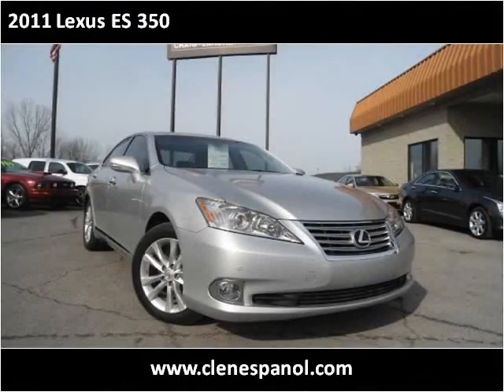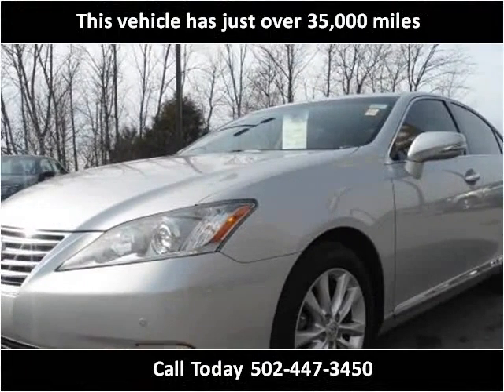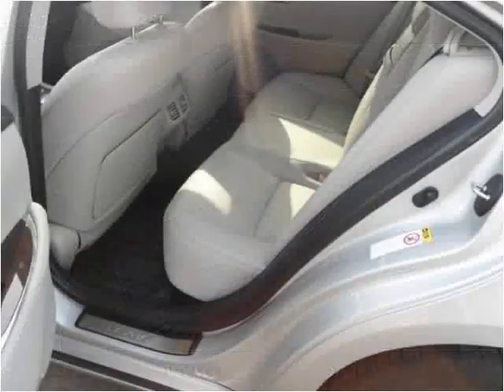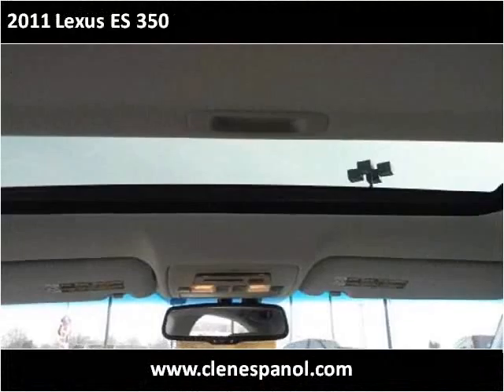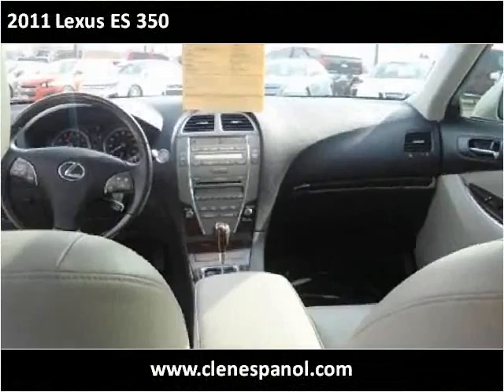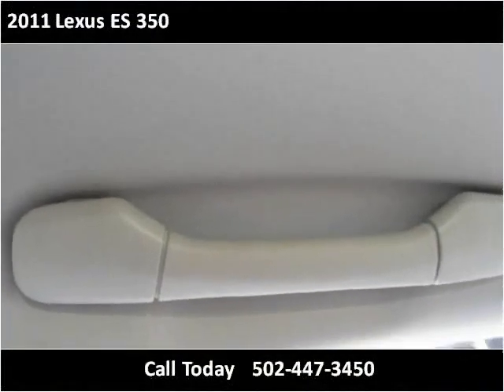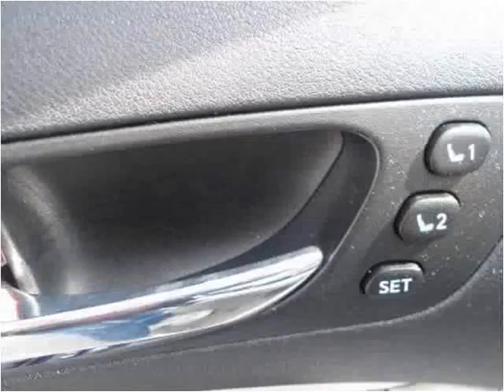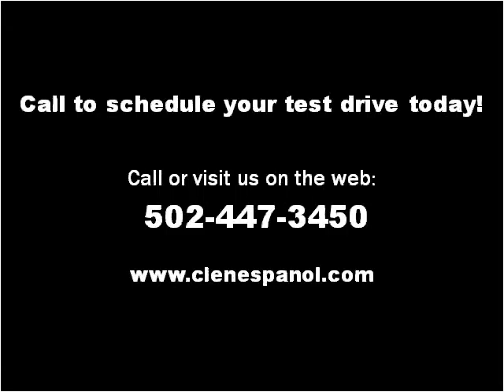2011 Lexus ES 350 Used Cars Louisville KY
This 2011 Lexus ES 350 is available from Craig and Landreth En Español.